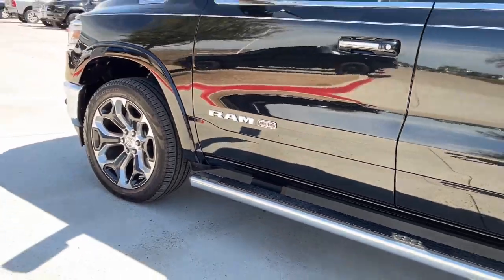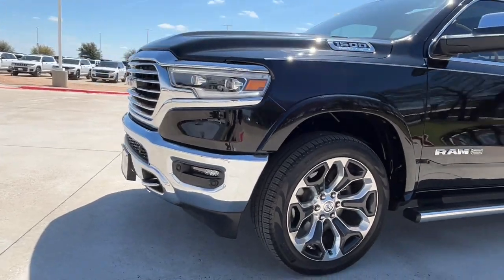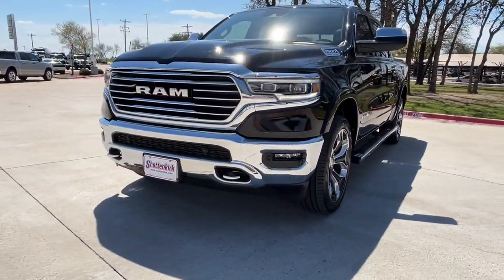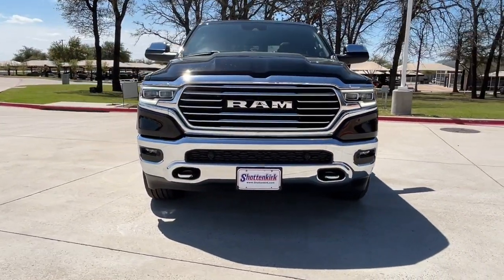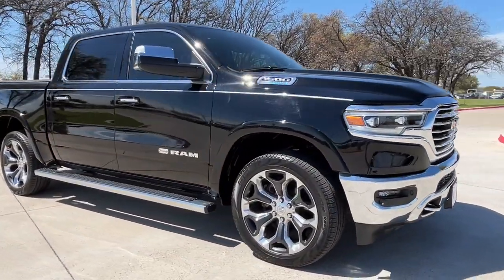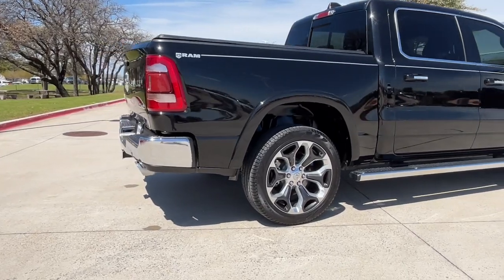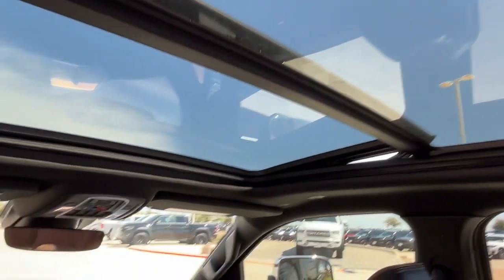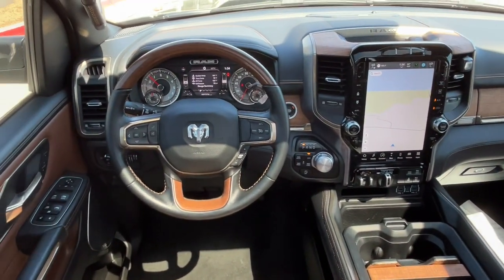2022 Ram 1500 Granbury, Fort Worth, TX NN454421C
Diamond Black Crystal Pearlcoat Used 2022 Ram 1500 Laramie Longhorn available in Granbury, Texas at Mike Brown CDJR. Servicing the Fort Worth, TX area.

Shottenkirk CDJR
4970 East Highway 377

CARFAX One-Owner. 2022 Ram 1500 Laramie Longhorn 4D Crew Cab Diamond Black Crystal Pearlcoat HEMI 5.7L V8 Multi Displacement VVT 8-Speed Automatic 4WD This vehicle comes well equipped with 1500 Laramie Longhorn 12 SCRREN PANORAMIC SUNROOF 4D Crew Cab HEMI 5.7L V8 Multi Displacement VVT 8-Speed Automatic 4WD Diamond Black Crystal Pearlcoat and Black/New Saddle Leather Quick Order Package 27K Longhorn Trailer Tow Group (Trailer Brake Control Trailer Light Check Trailer Reverse Steering Control and Trailer Tire Pressure Monitoring System) 1500 Laramie Longhorn 12 SCRREN PANORAMIC SUNROOF 4D Crew Cab HEMI 5.7L V8 Multi Displacement VVT 8-Speed Automatic 4WD Diamond Black Crystal Pearlcoat Black/New Saddle Leather #1 Seat Foam Cushion 10 Speakers 12 Touchscreen Display 3 Rear Seat Head Restraints 3.21 Rear Axle Ratio 4 Way Front Headrests 48V Belt Starter Generator 4G LTE Wi-Fi Hot Spot 4-Wheel Disc Brakes ABS brakes Adjustable pedals Air Conditioning Alloy wheels AM/FM radio: SiriusXM Anti-Spin Differential Rear Axle Apple CarPlay Apple CarPlay/Android Auto Audio memory Auto High-beam Headlights Auto-dimming door mirrors Auto-dimming Rear-View mirror Automatic temperature control Brake assist Bucket Seats Bumpers: chrome Chrome Exterior Mirrors Chrome Power-Fold Trailer Tow Mirrors Compass Connected Travel & Traffic Services Connectivity - US/Canada Delay-off headlights Disassociated Touchscreen Display Driver door bin Driver Seat Memory Driver vanity mirror Dual front impact airbags Dual front side impact airbags Dual-Pane Panoramic Sunroof Electronic Stability Control Exterior Mirrors Courtesy Lamps Exterior Mirrors w/Heating Element Exterior Mirrors w/Memory Exterior Mirrors w/Supplemental Signals For Details Visit DriveUconnect.com For More Info Call Front anti-roll bar Front Bucket Seats Front Center Armrest w/Storage Front dual zone A/C Front fog lights Front reading lights Front Seat Back Map Pockets Front wheel independent suspension Full Length Premium Floor Console Fully automatic headlights Garage door transmitter Genuine wood console insert Genuine wood dashboard insert Genuine wood door panel insert Global Telematics Box Module (TBM) Google Android Auto GPS Antenna Input GPS Navigation HD Radio Heated door mirrors Heated Front Seats Heated front seats Heated rear seats Heated Second Row Seats Heated Steering Wheel Heated steering wheel Illuminated entry Integrated Center Stack Radio Integrated Voice Command w/Bluetooth Leather steering wheel Leather Trimmed Bucket Seats Low tire pressure warning Memory seat Mirror Clearance/Running Lights Mirror-Mounted Aux Reverse Lamps Navigation System Occupant sensing airbag Outside temperature display Overhead airbag Overhead console Panic alarm ParkView Rear Back-Up Camera Passenger door bin Passenger vanity mirror Pedal memory Power 4-Way Driver Lumbar Adjust Power 4-Way Passenger Lumbar Adjust Power 8-Way Driver & Passenger Seats Power door mirrors Power driver seat Power passenger seat Power steering Power windows Power-Folding Mirrors Radio data system Radio: Uconnect 5 Nav w/12.0 Display Radio: Uconnect 5 Nav w/8.4 Display Rain sensing wipers Rear 60/40 Folding Split Recline Seat Rear anti-roll bar Rear seat center armrest Rear step bumper Rear window defroster Remote keyless entry Security system SiriusXM Radio Service SiriusXM w/360L Speed control Split folding rear seat Steering wheel mounted audio controls Tachometer Telescoping steering wheel Tilt steering wheel Traction control Trailer Tow Mirrors Tri-Fold Tonneau Cover Trip computer Turn signal indicator mirrors USB Host Flip Variably intermittent wipers Ventilated Front Seats Ventilated front seats Voltmeter Wheels: 20 x 9 Aluminum Painted/Polished and Wheels: 22 x 9 Polish/Painted w/InsertS.